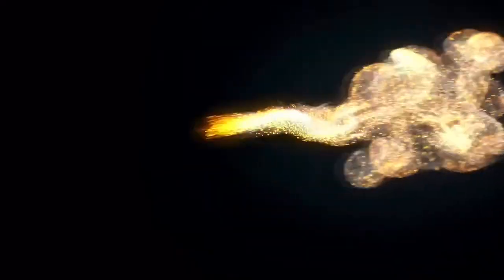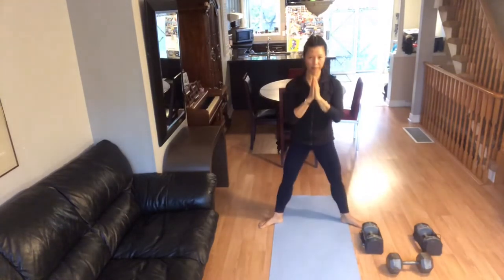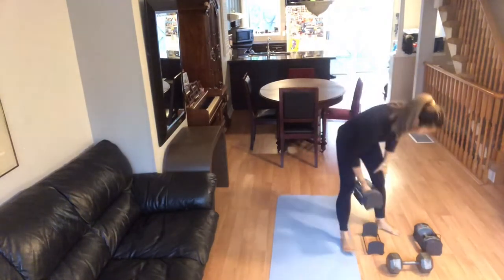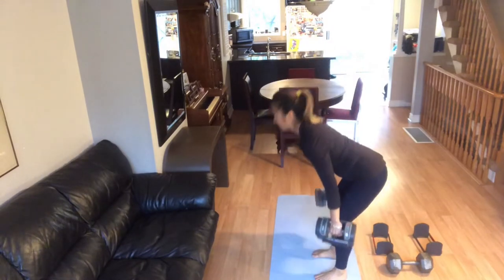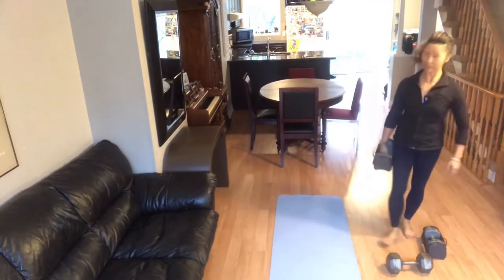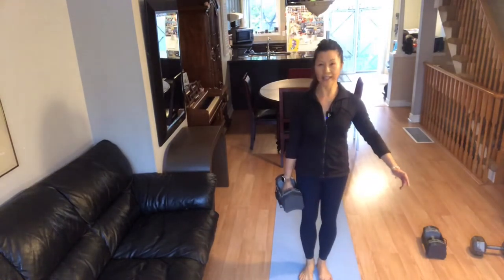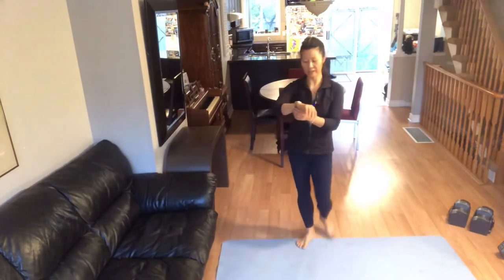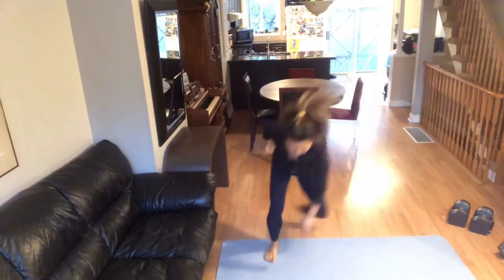At home leg workout for beginners. This is the Leg workout with dumbbells at home.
Learn at home leg workout for beginners is teach you how to work your legs at home. Legs are big muscles. Therefore this will help you lose weight fast.

At home LEG WORKOUT FOR BEGINNERS. THIS IS THE LEG WORKOUT WITH DUMBBELLS AT HOME is great starter for someone who wants to start right. Workout at home you save commute time and your leg get stronger. I made perfect for beginners so all you need is a set of dumbbells.

Dumbbells I use
Leggings I wear